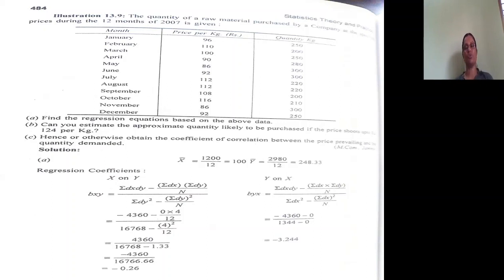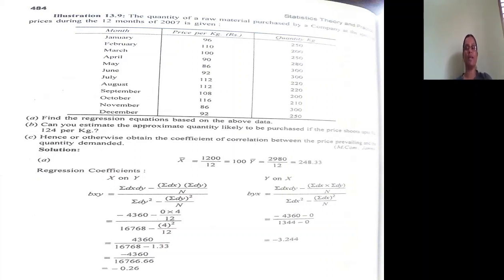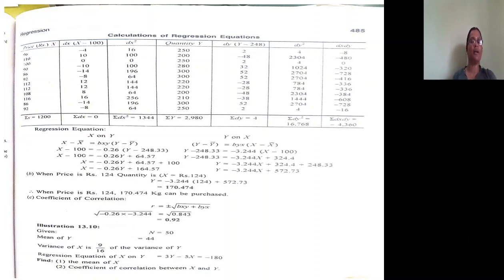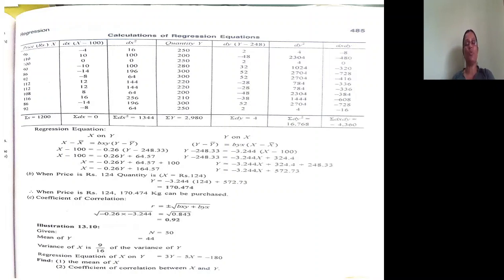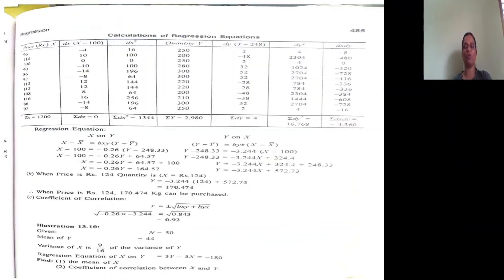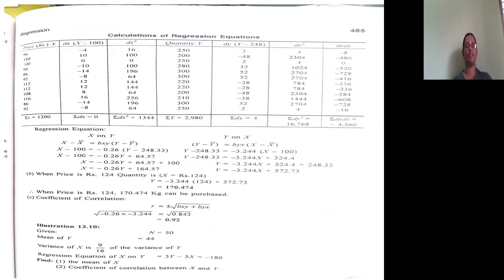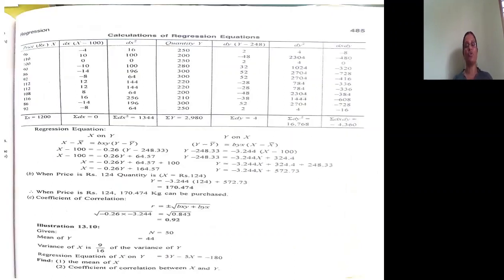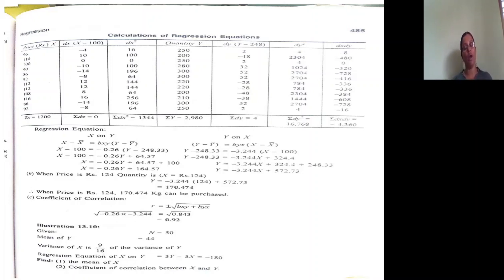8th session on regression analysis